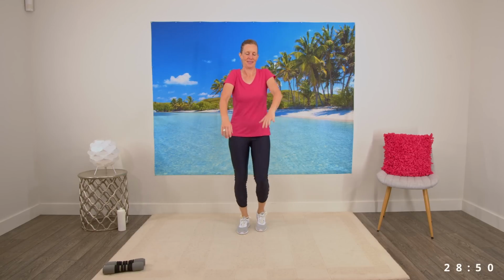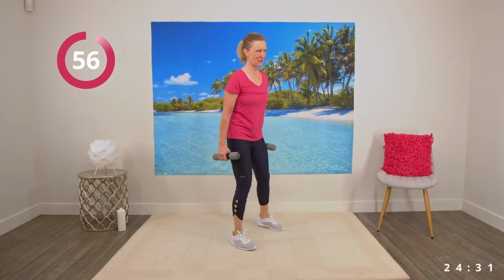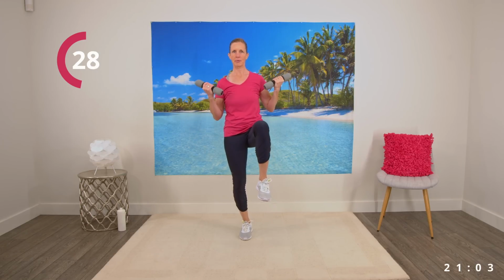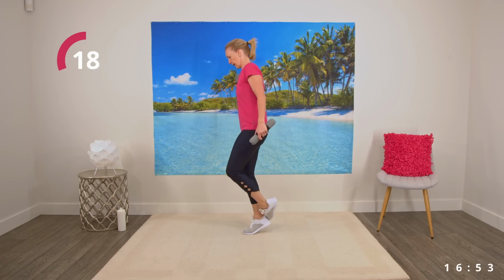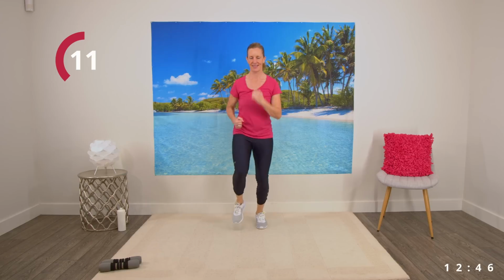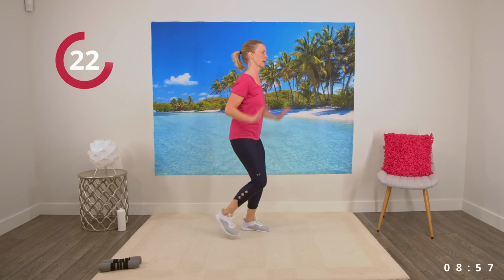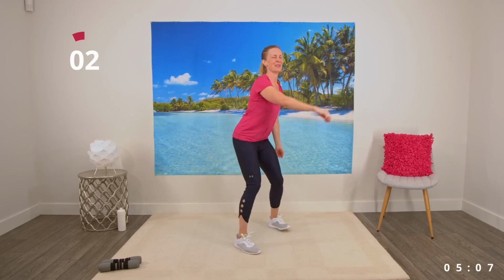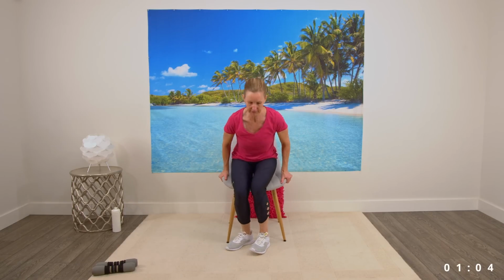All-in-One Strength & Balance Walking Workout for Seniors & Beginners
This all-in-one workout includes a 5 minute warm up, 10 minutes of combined strength & balance training, 10 minutes of cardio walking workout and finishes with 5 minutes of stretching.  If you're looking for a full body workout, this is it! In this workout, you will build strength, boost your metabolism and improve your balance & flexibility.

In today's workout, you'll need a set of weights (1-5 lbs), and a chair for stretching at the end.

All of your thumbs up and comments tell the YouTube algorithms that you enjoyed the workout so that way it will get 'out there' more, and more people will be able to discover the workout.  If you want to see more of these workouts, please hit the subscribe button and ensure you turn your notifications on so you see future videos from this channel (to turn notifications on, hit the bell beside the subscribe button).

Thank you so much for all of your support.  Wishing you improved health,
Jules

00:00 Intro
00:48 Warm up
05:45 Strength & Balance
15:51 Cardio
25:55 Stretching
30:30 Ending Words

If you would like to see more videos with popular music, please consider donating to my channel.  For most of my videos, I pay a subscription to a music company so I can use their music.  This isn't possible with the copyrighted music.  When I use the copyrighted music, any income from the video goes directly to the music companies who own the rights to the popular music.